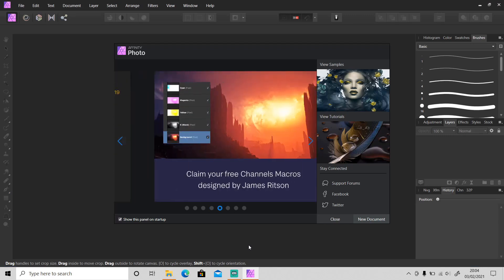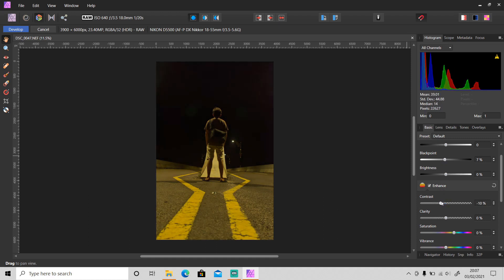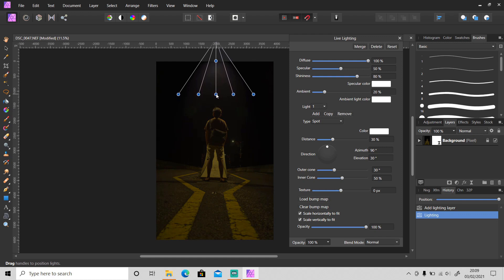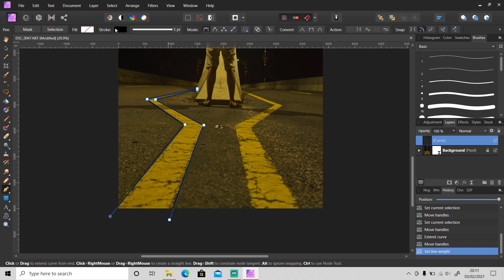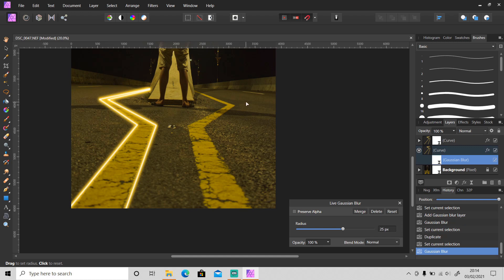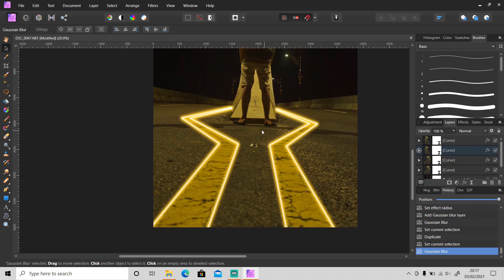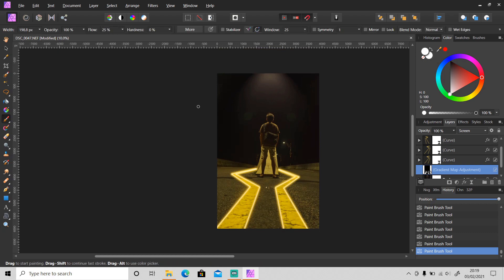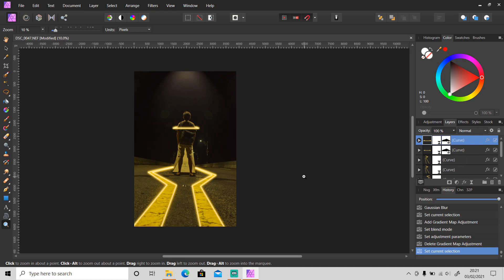How to Create Glowing Light Effect Photo Composite - Affinity Photo Tutorial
In today's video, I'm gonna show you how to create a glowing light effect on your photo. You can also use this technique to make your photo looks more glowing.

Image source:
- Photo by Krisna Putra on Unsplash: